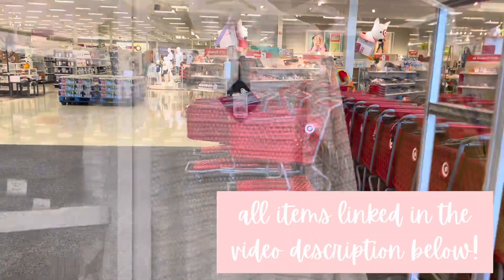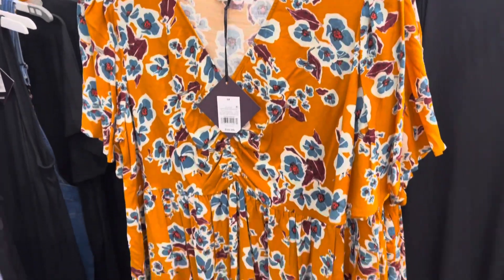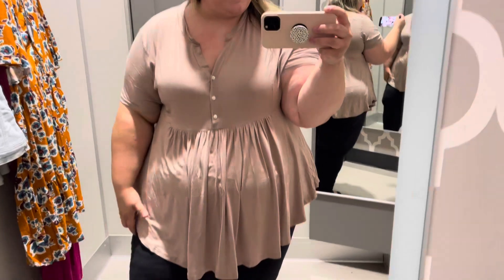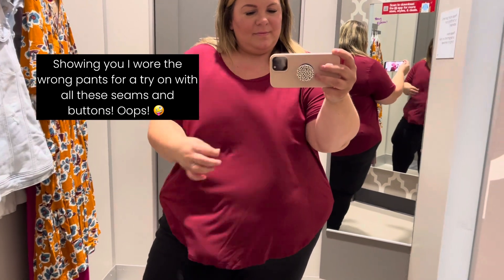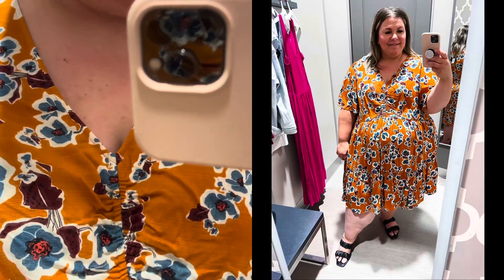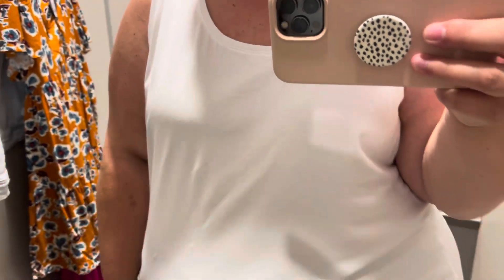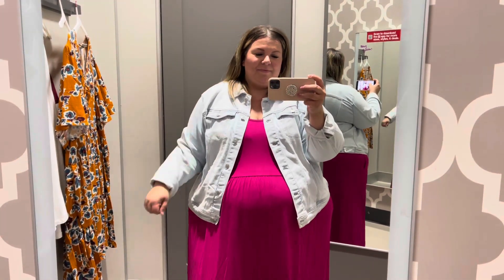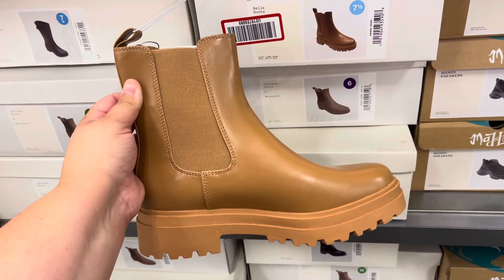PLUS SIZE Target Shop With Me | Plus Size Target Dressing Room Try On | Plus Size Target Fall Haul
Plus Size Target Fall Clothing Try On | What's New at Target | Target Plus Size Clothing
LINKS
Cream sweater in opening shot - looks like they're still adding sizes
Faux leather leggings Spanx dupe
They also come in a cropped length
Plaid pants
Floral (the print I tried on) and plaid dress (it's the same dress, different prints)
Solid cardigans - even though I would pass on these, you might love them so I'm linking them for you ;)
If you do need a cardigan, try one of these from Walmart
Amazon top I wore to Target
Rounded hem basic t-shirt
I also really like this Target t-shirt
The jean jacket I tried on is sold out online, but check your local stores! And if you're interested, it does come in white
Other Target plus size jean jackets:
Universal Thread jean jacket
Ava & Viv cropped jean jacket
Universal Thread black jean jacket
Rounded hem tank top
This is another great tank in lots of colors for fall
Pink maxi dress (comes in several colors)
Black mules with gold chain
Chunky white loafers
Ankle rain boots
Chelsea boots I found in store
THESE are actually the Chelsea boots I ordered, I was mistaken! These come in a wide width and I ordered the color Tan in a 12W, still waiting on them to arrive as this video goes live

I’m a true pear shape, 22/24 on top and 26/28 on bottom, often right between 3X and 4X for things like dresses.

Follow my LTK Shop where I link all my favorite outfits, sale finds, and more